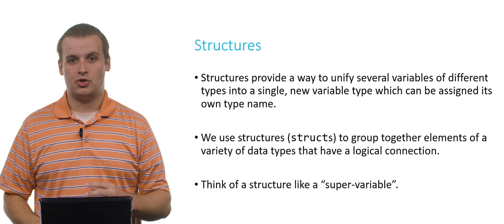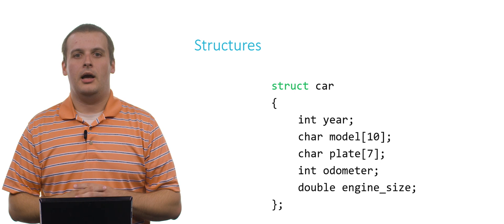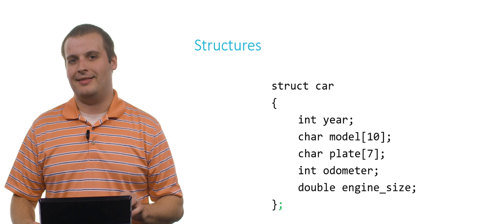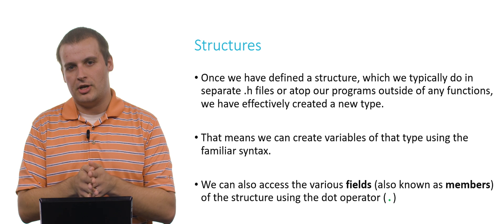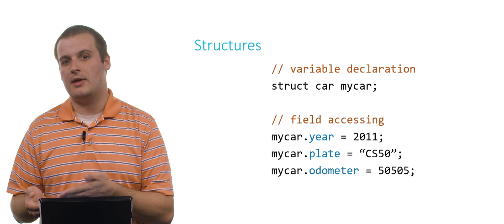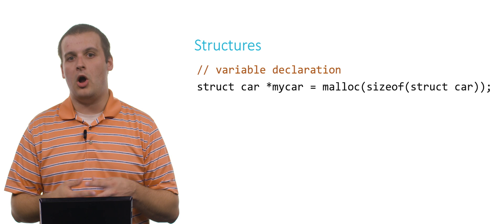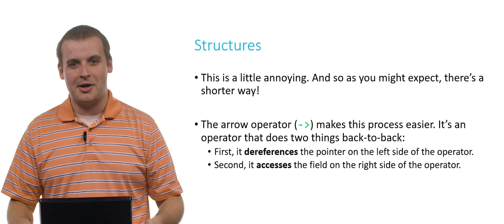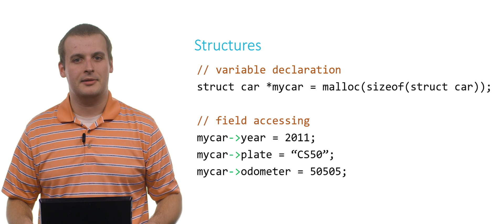Structures - CS50 Shorts